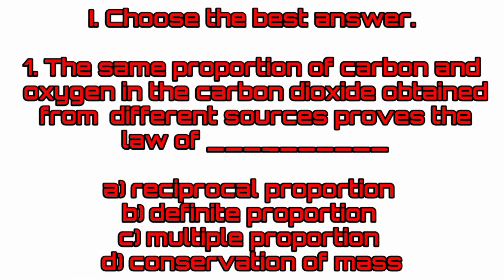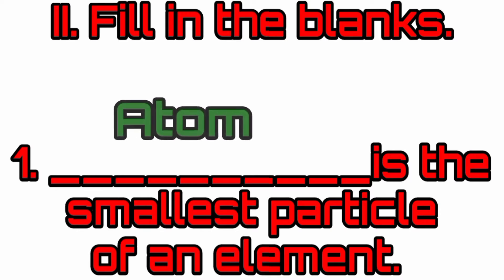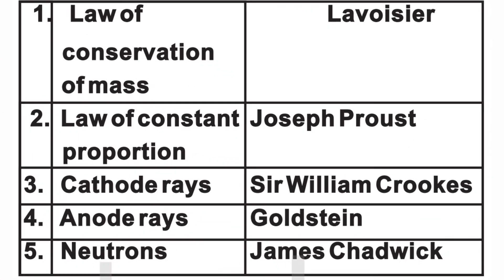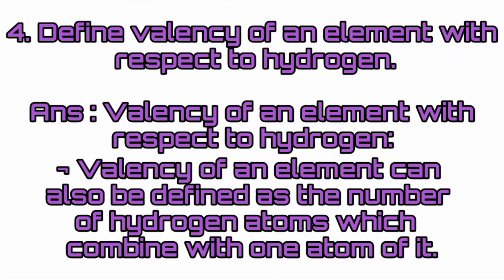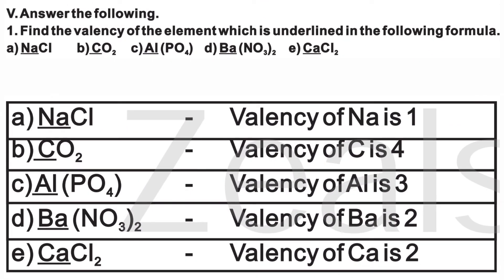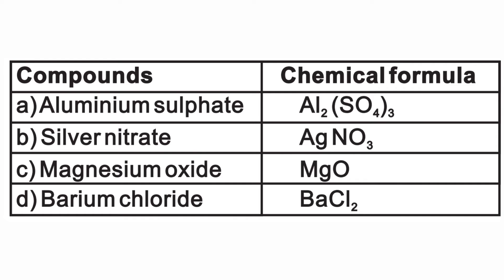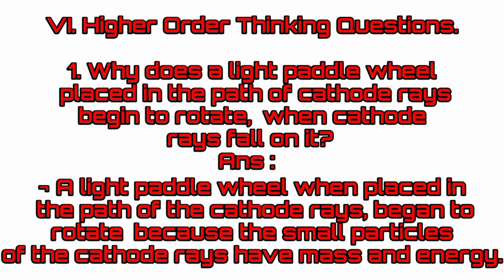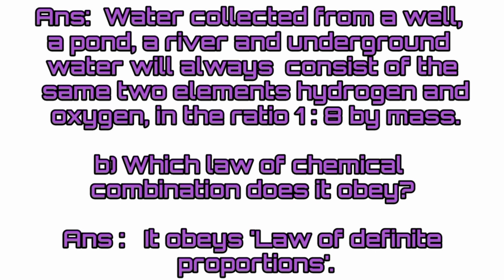Government Of TamilNadu 8th Science English Medium Lesson 12 ATOMIC STRUCTURE Book Back Exercise